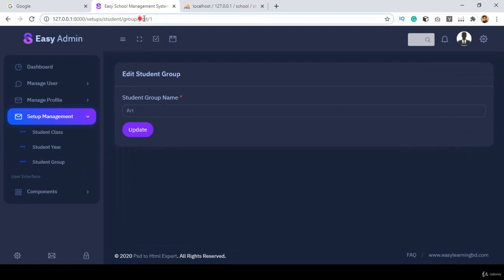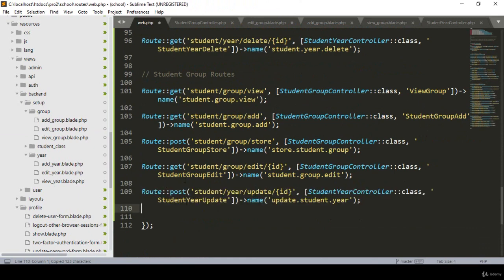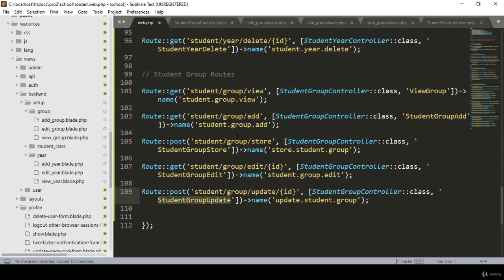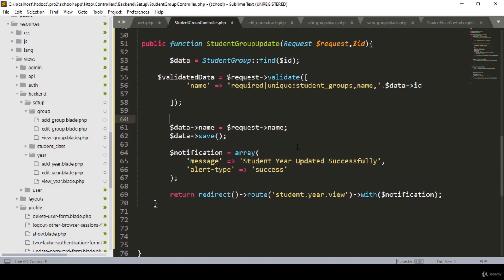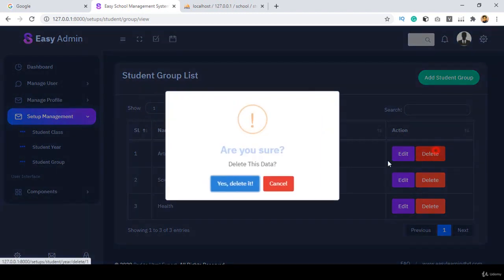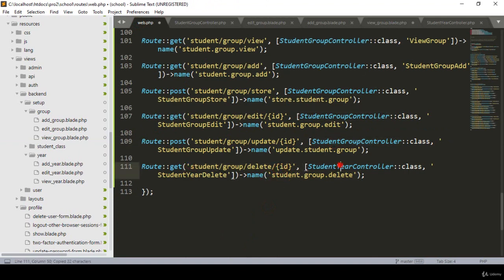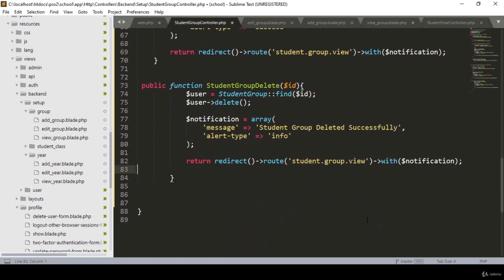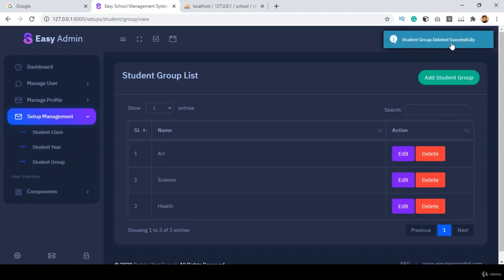2 Student Group Management Option Part 2